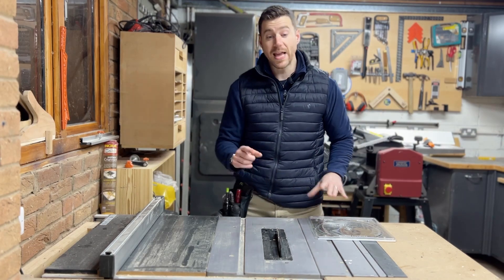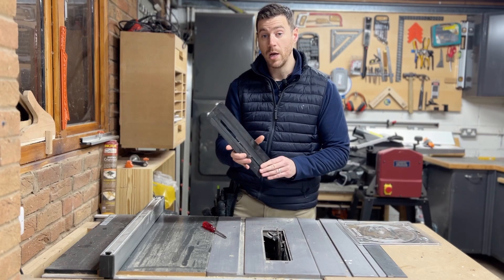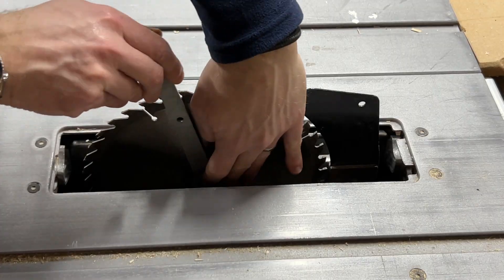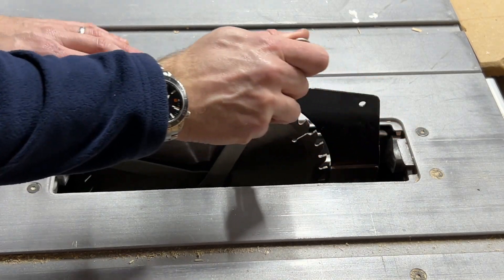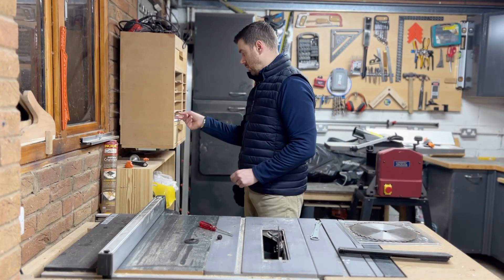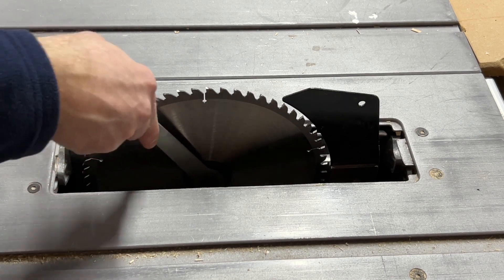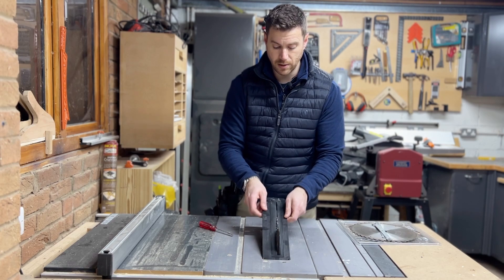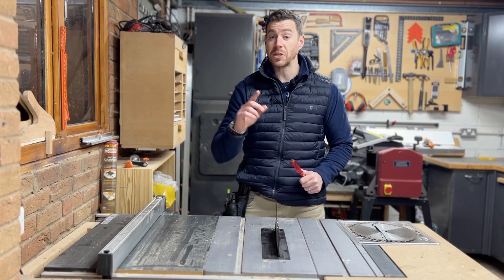Quick Hack for Changing the Blade on the Evolution Rage5-S Table Saw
This video quickly shows you how to change a blade on the Evolution Rage 5S table saw with a little hack that helps save your knuckles. There's no BS and I get straight to the point.

My old blade was from Saxton and are considerably cheaper but obviously not original Evolution brand.